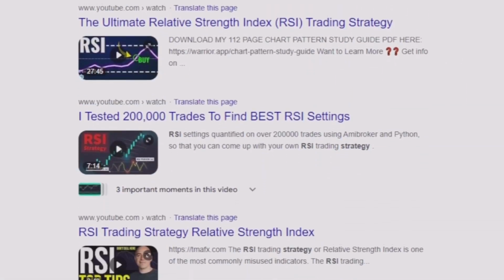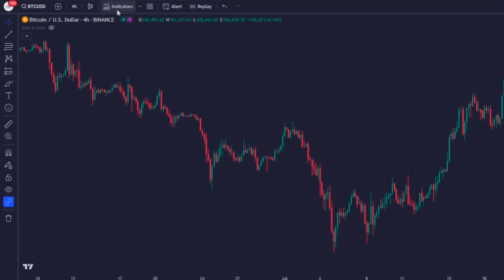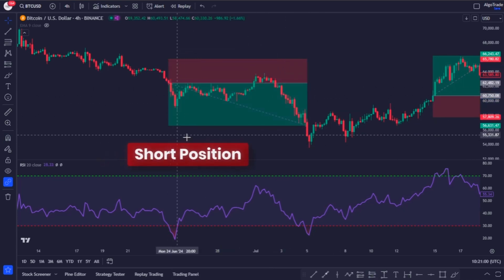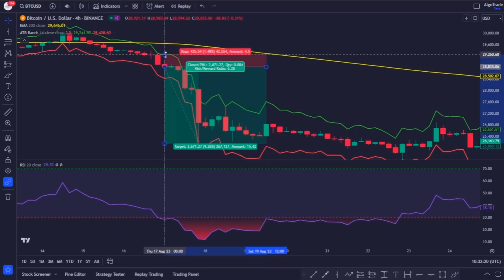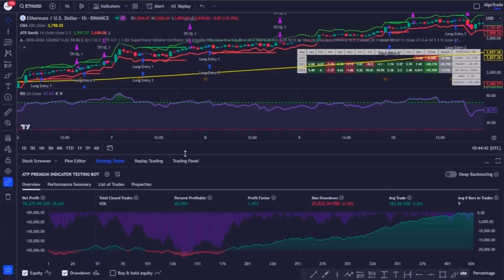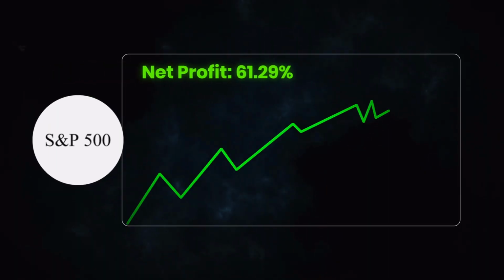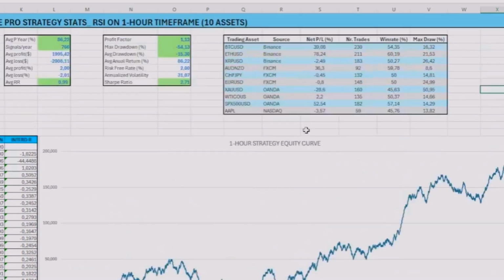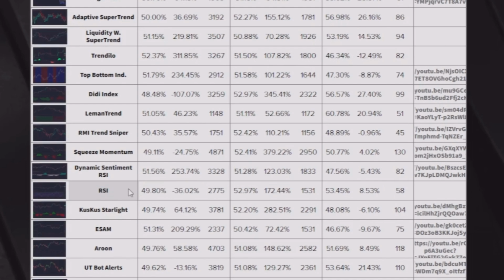Is The RSI Trading Strategy PROFITABLE or Overhyped? Backtest Across 4,000+ Trades!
📊 RSI Trading Strategy EXPOSED What 4,000+ Trades Reveal
Curious about the RSI trading strategy? Watch this video to see a backtest across 4,000+ trades and find out if it's profitable or overhyped! Learn how to use the RSI indicator for trading Bitcoin, Crypto, Forex, and Stocks in this tutorial.

📚 *Chapters:*
00:00 - Intro
01:04 – RSI Strategy
02:58 – Testing Conditions
04:10 – How To Backtest?
05:26 - Fast Backtest
05:49 – In-Depth Results
08:33 - Rankings